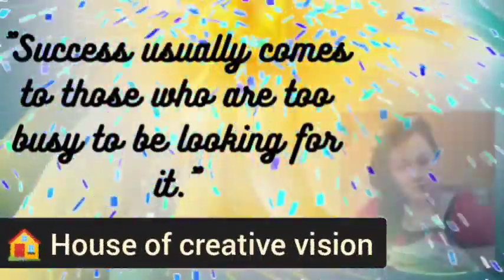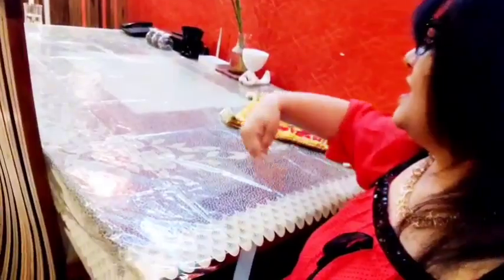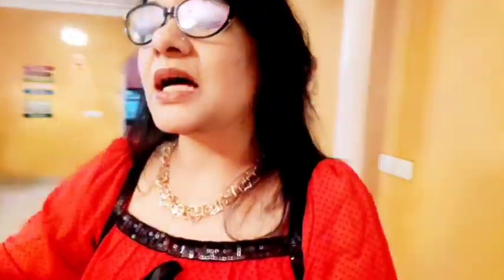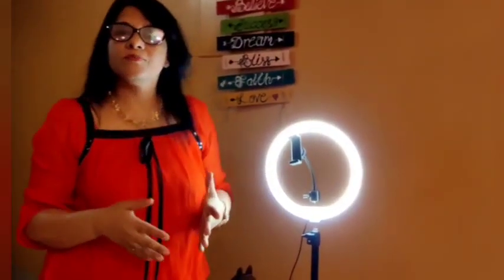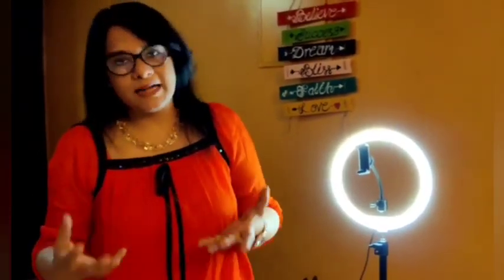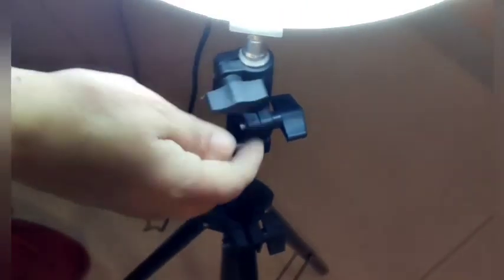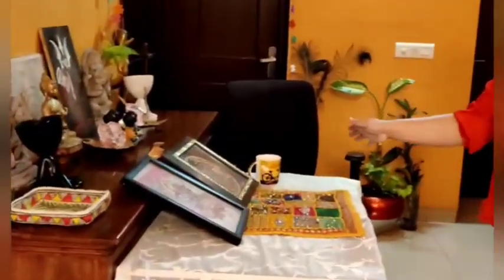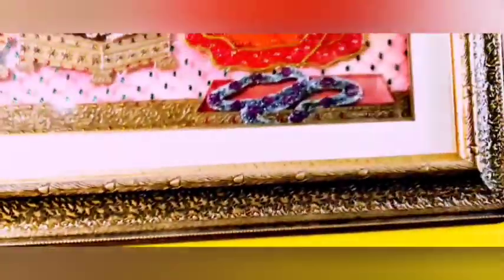ONLINE CLASSES TIPS & TRICKS | BEST Techniques to Be Successful in Online Classes| 100% Effective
WORKING As A Professional Teacher of TANJORE GLASS PAINTING FOR LAST 11 YEARS Never ever had any problems while doing my workshops but due to this pandemic situation i shifted my classes online which was to difficult for a start up person . But with using some tips and tricks I came up with these situation a running my workshops easily.
I am sharing my tips and tricks to how to take classes online with very low investment comfortably.

ONLINE CLASSES TIPS & TRICKS
BEST Techniques to Be Successful in Online Classes
#100% Effective